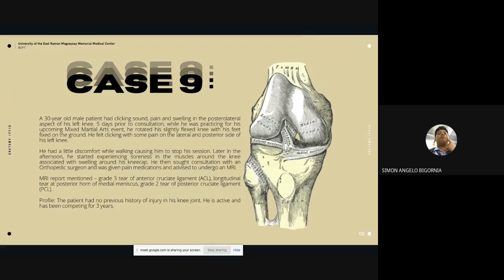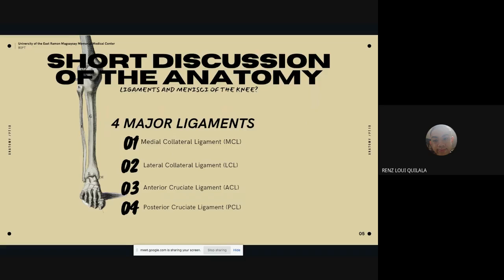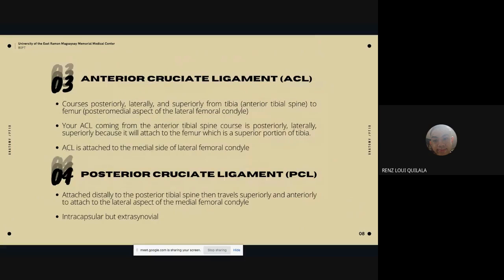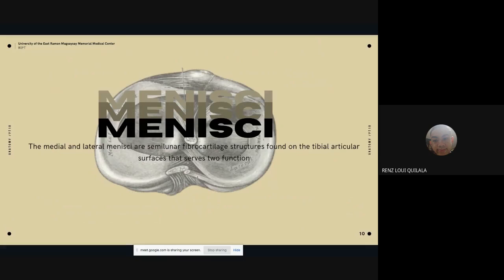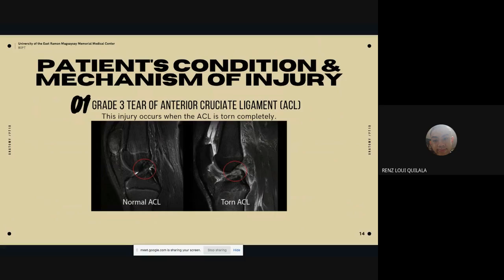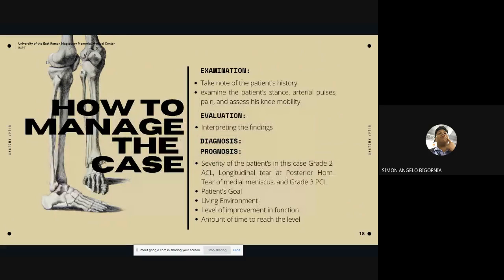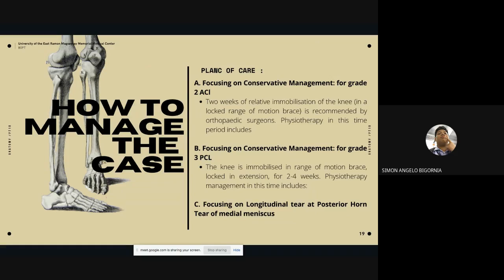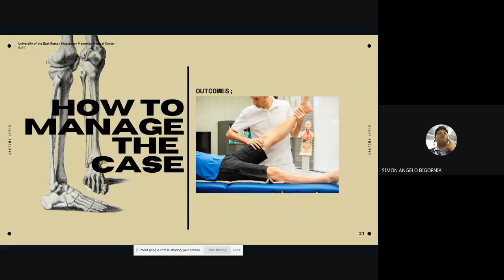CASEN NUMBER 9 GROUP 5